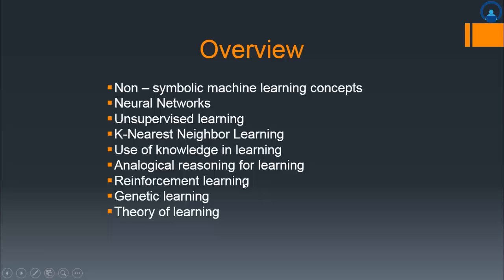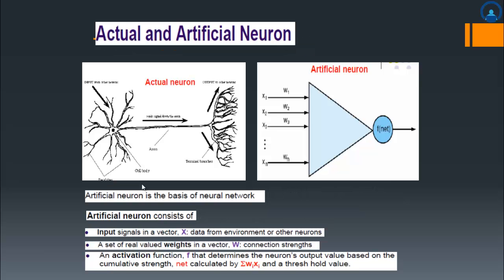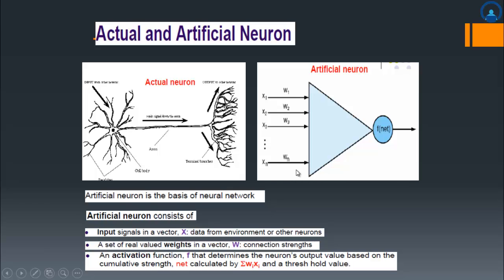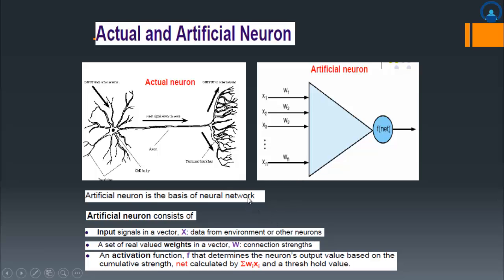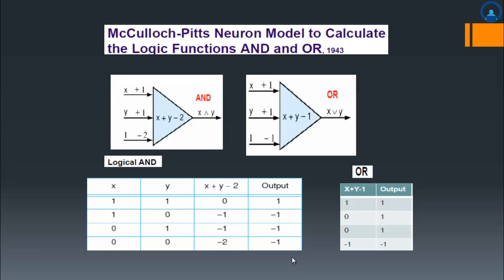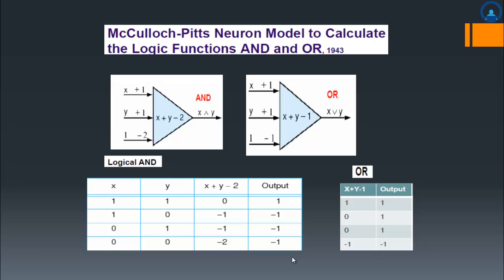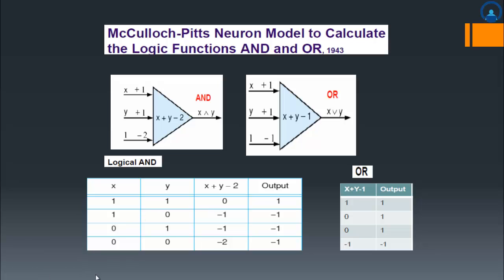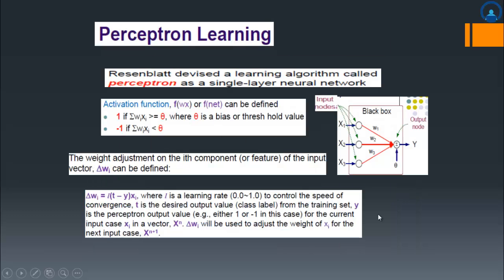Machine Learning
Discover the power of Machine Learning, a revolutionary field that enables computers to learn from data and improve their performance over time. In this video, we'll delve into the world of Machine Learning, exploring its fundamentals, applications, and the impact it has on various industries. From supervised and unsupervised learning to deep learning and neural networks, we'll cover the key concepts and techniques that are driving innovation in this exciting field. Whether you're a beginner or an experienced professional, this video will provide you with a comprehensive understanding of Machine Learning and its potential to transform the way we live and work. Learn how Machine Learning is being used in areas such as image and speech recognition, natural language processing, and predictive analytics, and get ready to unlock the full potential of this cutting-edge technology.